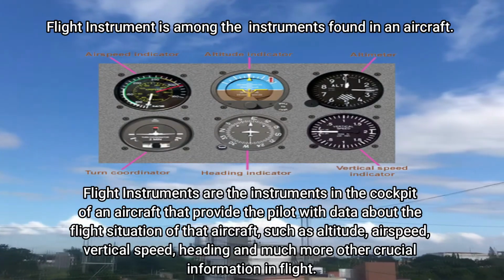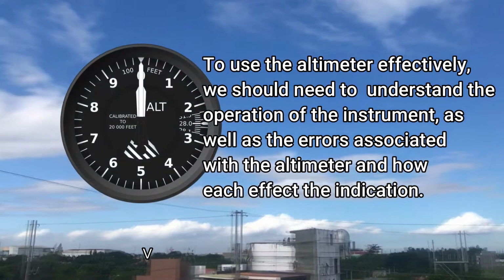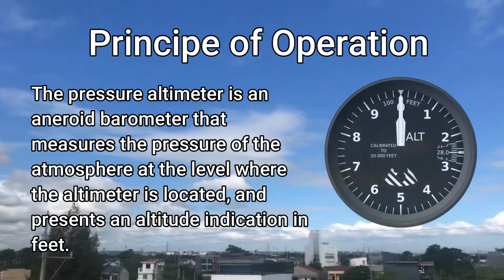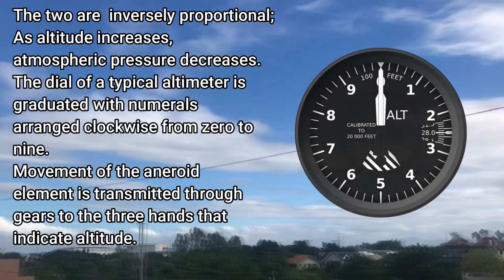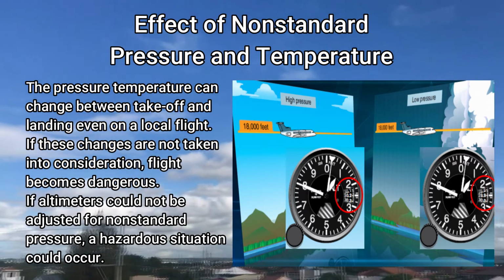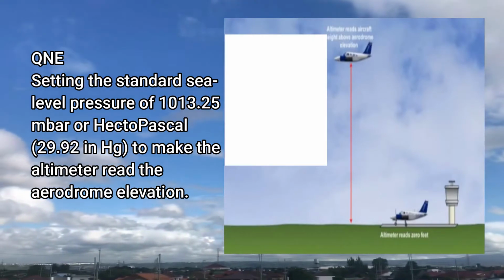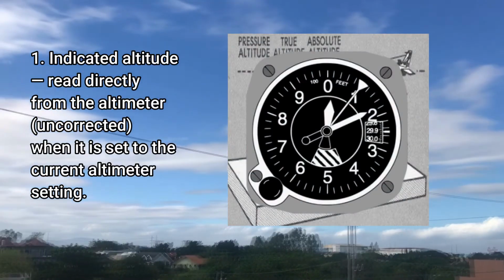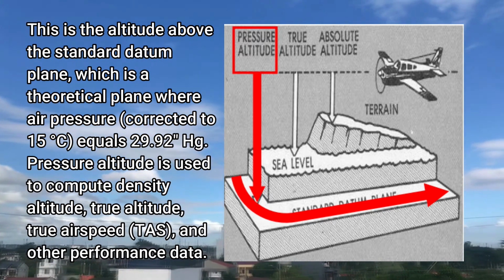Altimeter - Group 6